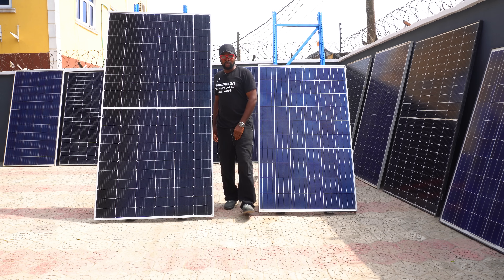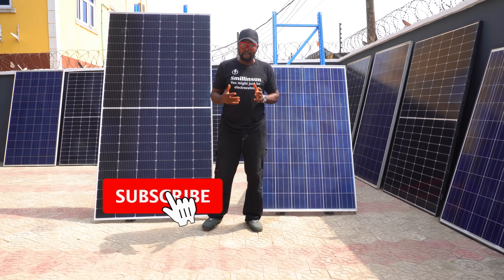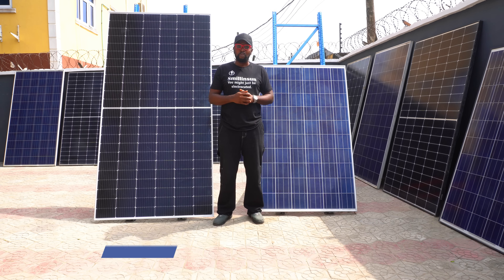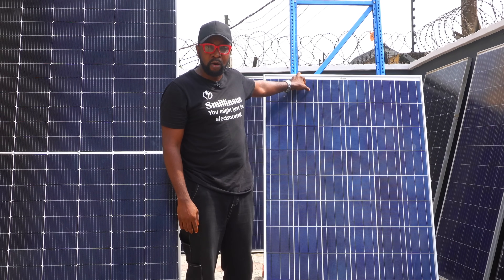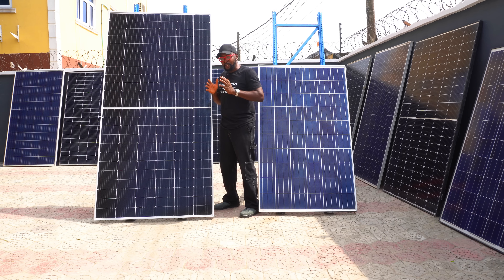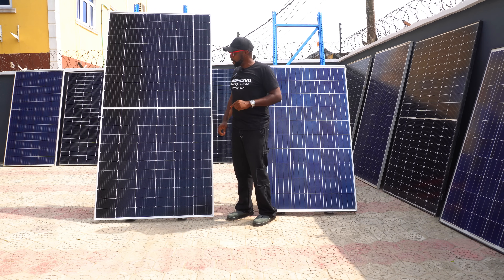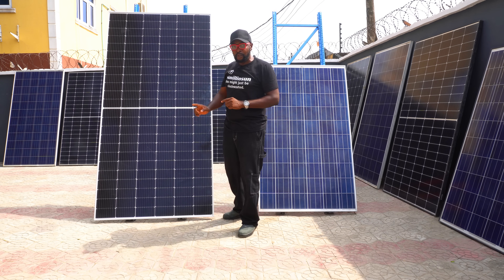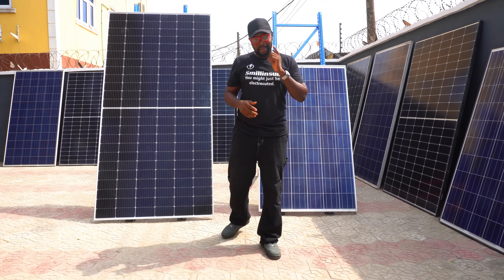Can I combine Solar Panels of different wattages ?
Can Solar panel of different wattages be combined.